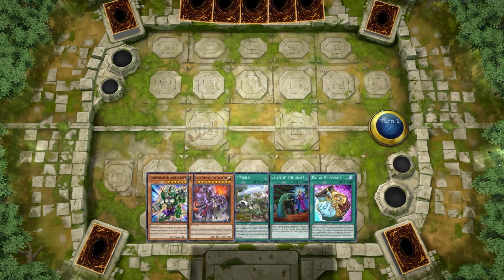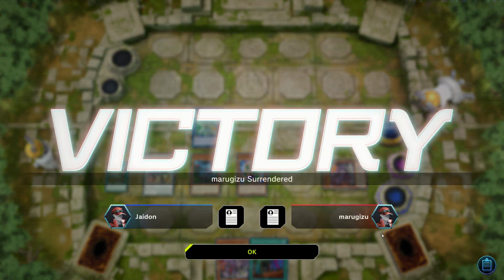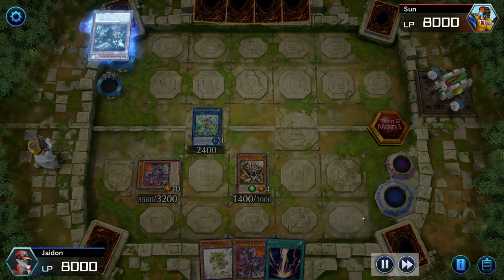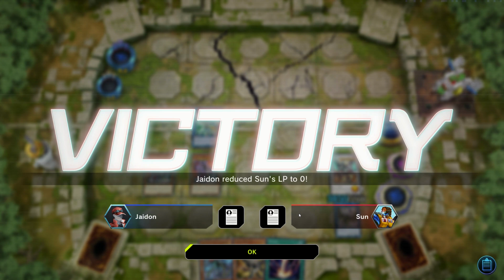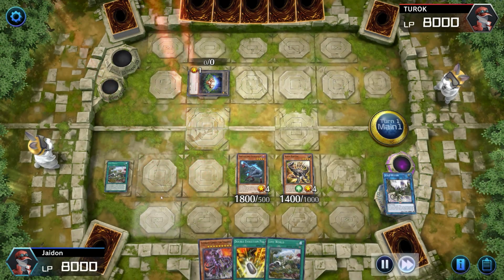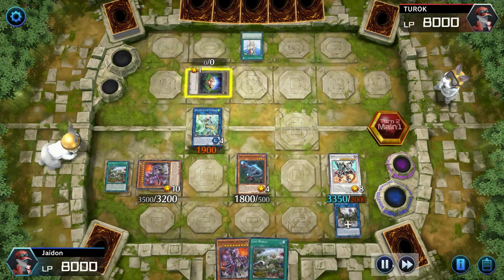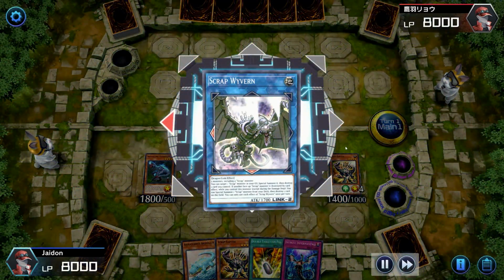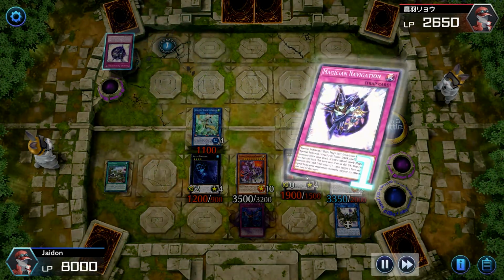Dino Deck Master Duel PLATINUM 1!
Show casing of our Platinum 1 Meta Breaking Dino Deck! In this Video we'll be using unique and onorthodox ways of creating unbreakable boards, or breaking our opponents!

8-0 clean sweep of Platinum 3 and 2!

If you're new to Dinosaurs make sure to check out the last duel or click the link right here to our previous video for the more traditional way of doing things!